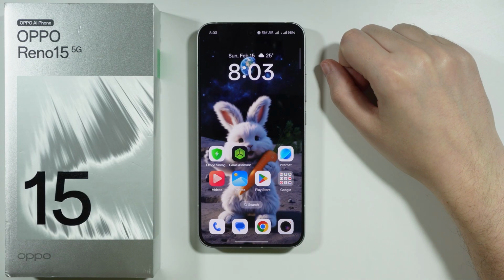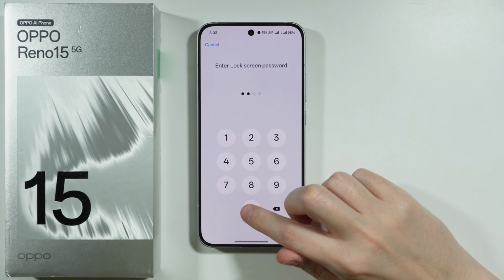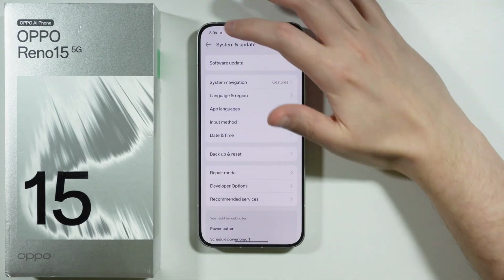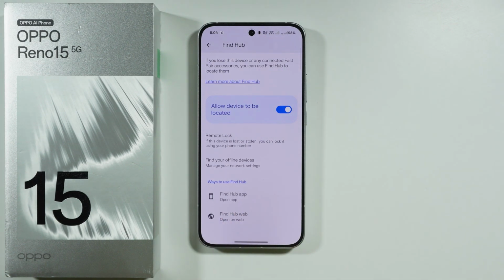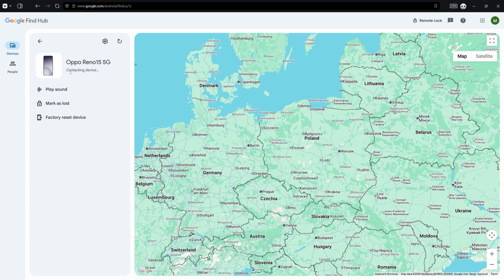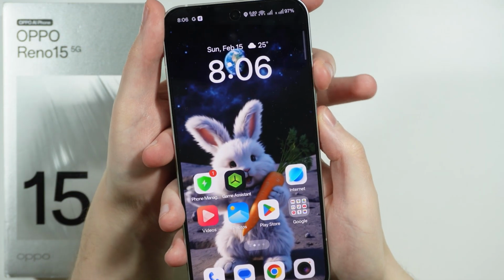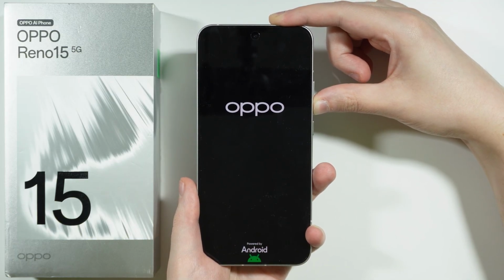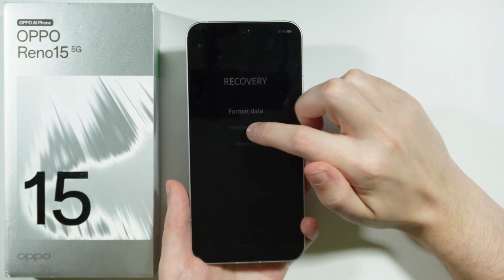OPPO Reno 15: How to Factory Reset - All Methods for Hard Reset (Erase All Data)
In this video, I'll guide you through the process of factory resetting your OPPO Reno 15 using all available methods. Whether you prefer the settings menu or using hardware keys, I'll provide step-by-step instructions to ensure you can erase all data safely and effectively. Follow along to reset your device and restore it to its original settings without any hassle.